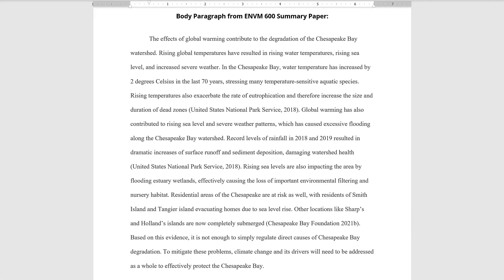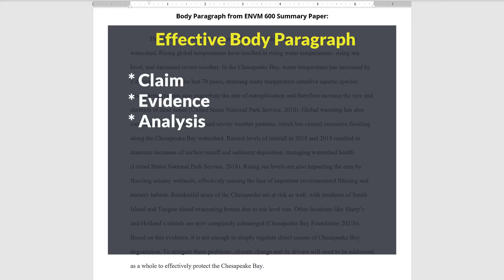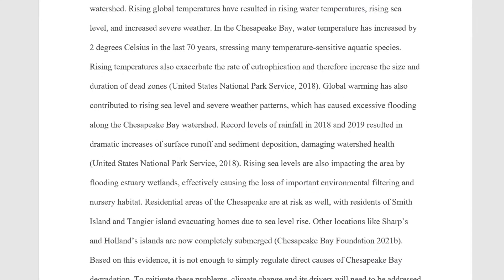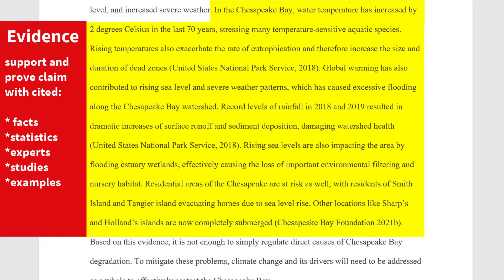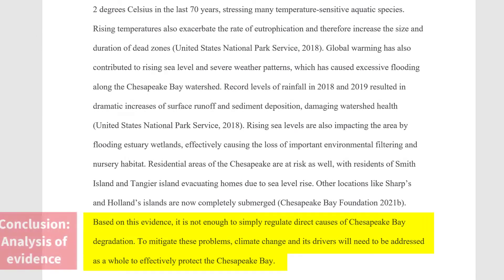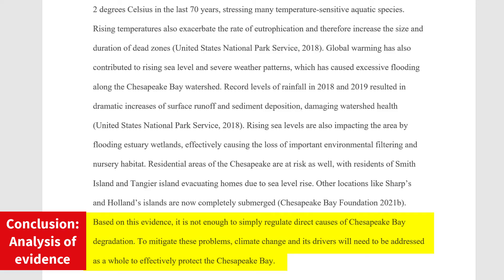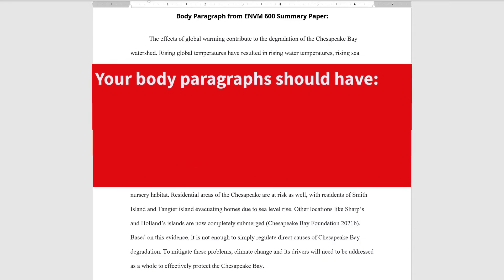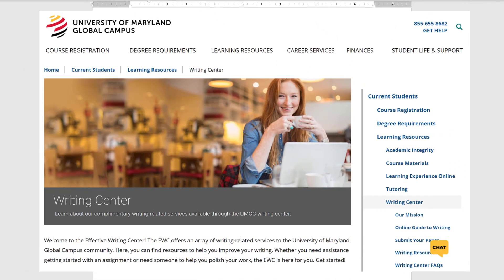Perfect Body Paragraphs in Two Minutes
Quick formula for body paragraphs in expository writing--essays, research reports, and theses. Each body paragraph must have three main parts, like layers of a sandwich: claim, support, synthesis.